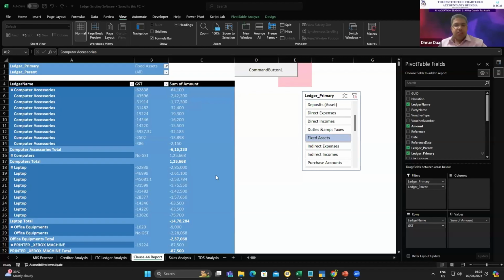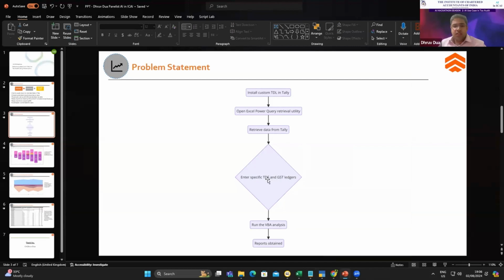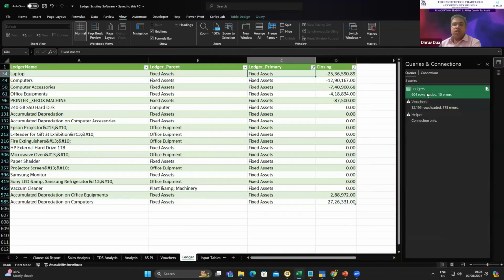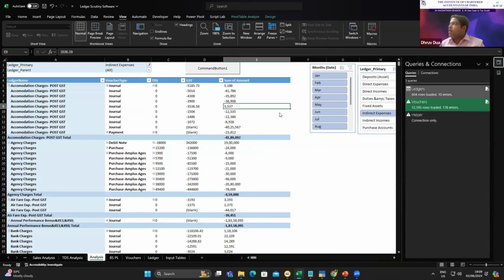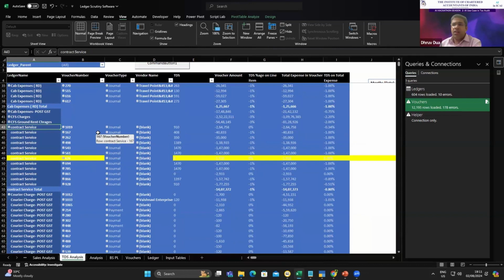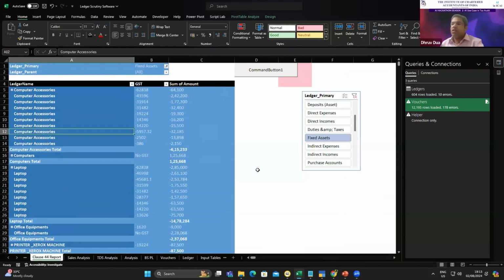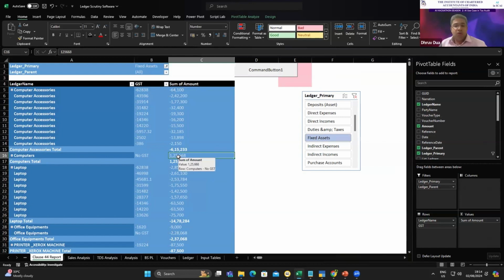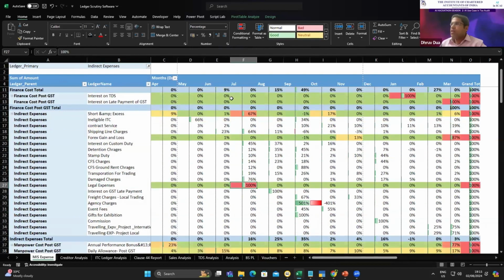Hackathon 1:Season 2-UC2 | Retrieving data from Tally for Tax Audit using Power Query | CA Dhruv Dua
🤖 Streamline Your Tax Audits with AI-Powered Tools
In this insightful session of AI Hackathon: Use Case in Tax Audit, CA. Dhruv Dua presents a game-changing approach to retrieving data from Tally for tax audits using Power Query. Discover how AI and automation can turn chaotic raw data into organized, actionable insights, significantly reducing audit time and improving accuracy. Dhruv Dua showcases how Power Query, coupled with custom TDLs and VBA, can revolutionize the way Chartered Accountants handle large volumes of data in tax audits.

🌟Hackathon Highlights
AI-Driven Data Management: Learn how to leverage AI tools to efficiently retrieve and analyze data from Tally.
Custom Solutions: Explore how custom TDLs and VBA scripts can automate complex data processes, making your audit tasks more manageable.
Real-Time Problem Solving: Witness real-world examples of how Power Query can streamline TDS and GST reconciliations.
Interactive Insights: Engage with detailed demonstrations and practical applications designed to enhance your audit practices.

🧠Expert Insights from CA. Dhruv Dua
Panelist: CA. Dhruv Dua
Presentation: Retrieving Data from Tally for Tax Audit using Power Query

CA. Dhruv Dua shares his expertise on using Power Query to retrieve and analyze data from Tally, transforming raw data into valuable audit insights. This session covers practical methods for automating TDS and GST compliance checks, generating MIS reports, and ensuring efficient tax audit processes—all within Excel. Dhruv Dua’s presentation is a must-watch for professionals seeking to enhance their tax audit efficiency using AI and automation.

✅ Key Takeaways
Automated Data Retrieval: See how Power Query simplifies the extraction of data from Tally, even with complex and voluminous datasets.
Enhanced Audit Accuracy: Learn techniques to ensure accurate TDS and GST compliance through automated checks and balances.
Efficient Reporting: Discover how to generate comprehensive MIS reports quickly and accurately, adding value to your clients.